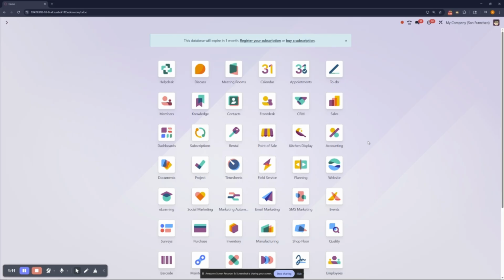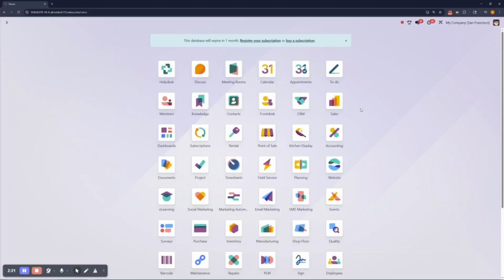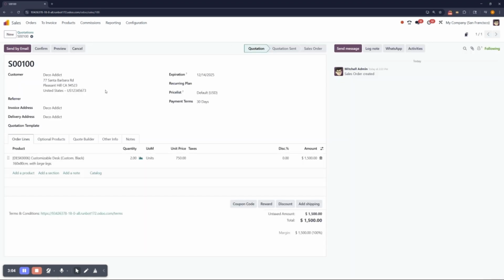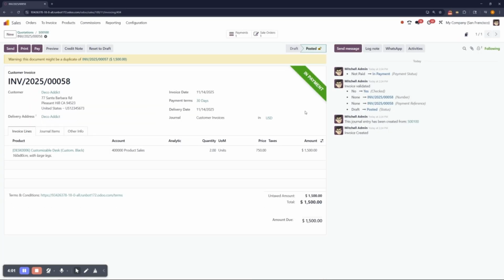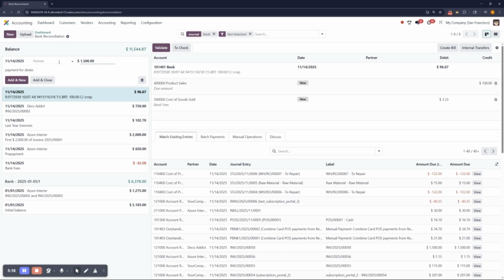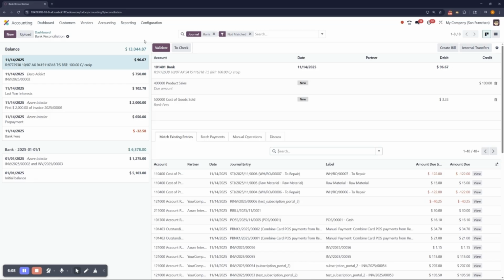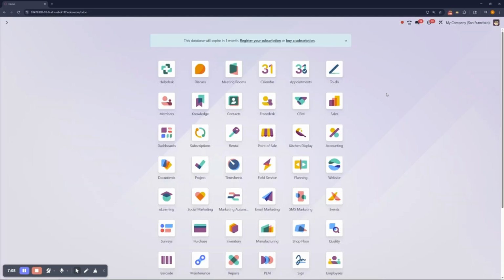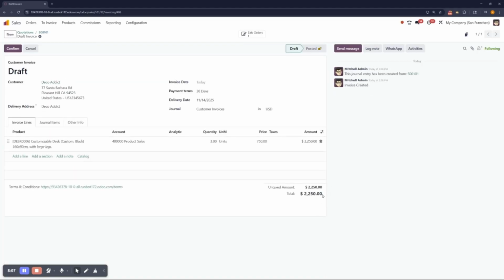Odoo Bank Reconciliation Version 18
Odoo Bank Reconciliation Version 18.0 walkthrough. Using a Sales Order to create an example. Brief explanation of the Accounting app dashboard.

Please view my other video titled Odoo Bank Reconciliation Version 19 List View (V18.3) to see how the workflow changed for major version 19 and from minor versin 18.3 and beyond.

For version 18 documentation from Odoo visit their knowledge website.